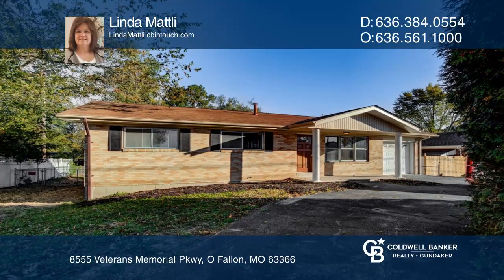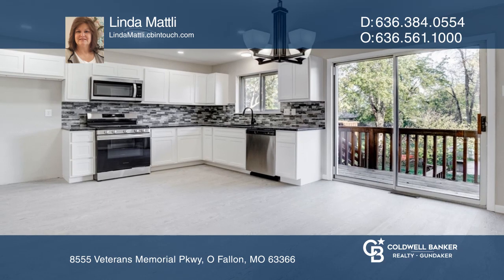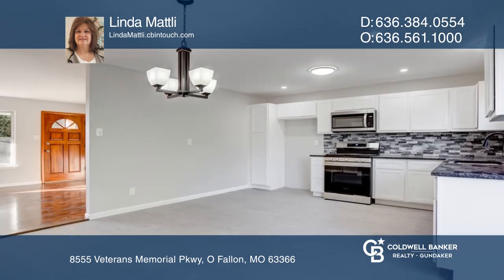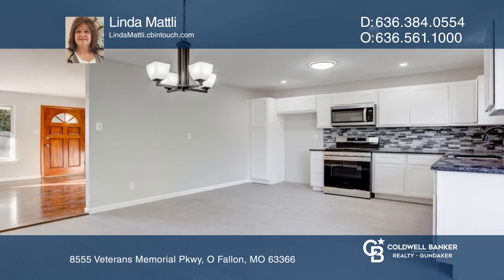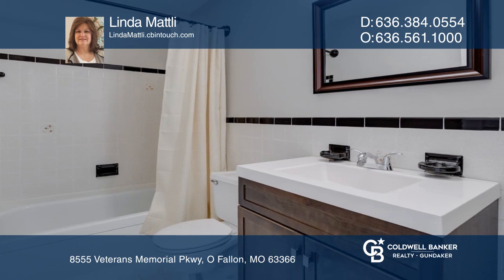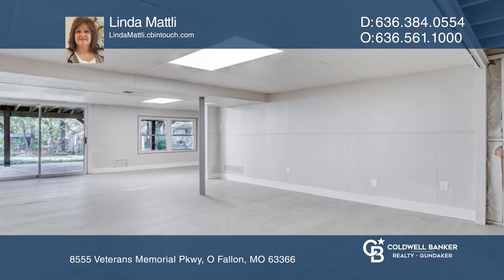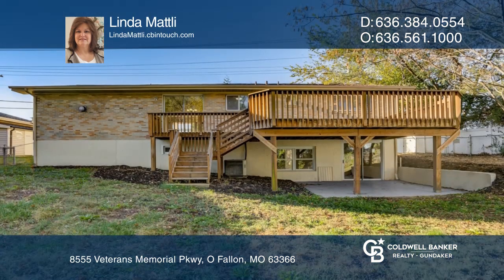8555 Veterans Memorial Pkwy O Fallon, MO | CBGundaker.com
8555 Veterans Memorial Pkwy, O Fallon, MO

Attention Buyers! Dont miss out on this Beautifully updated, all brick ranch with circle driveway. Modern and spacious, eat-in kitchen with new white shaker cabinets; two pantries; granite countertops; stainless steel appliances: five burner gas range, dishwasher, microwave. Freshly painted in ligh